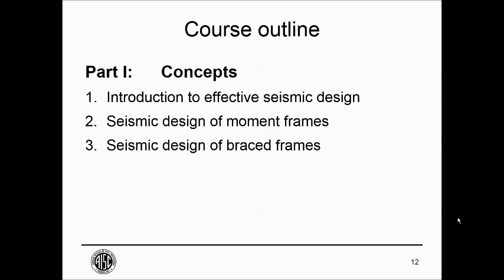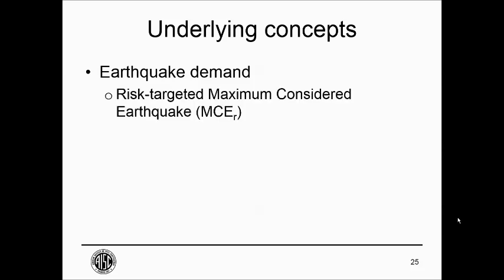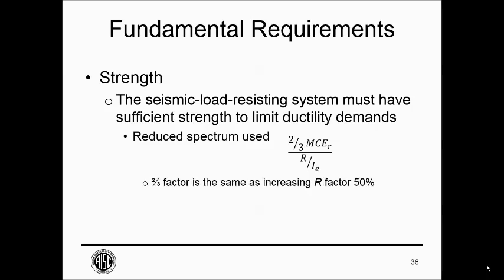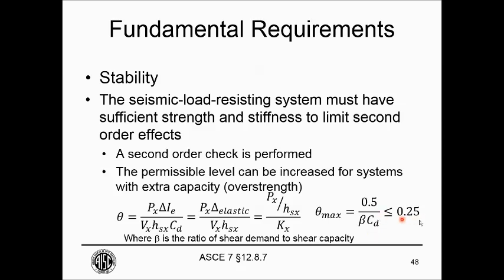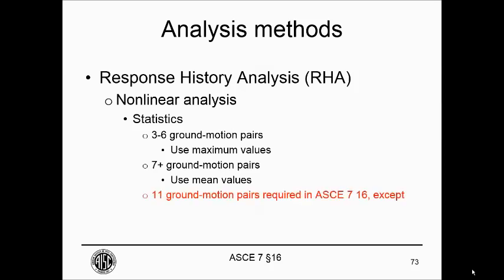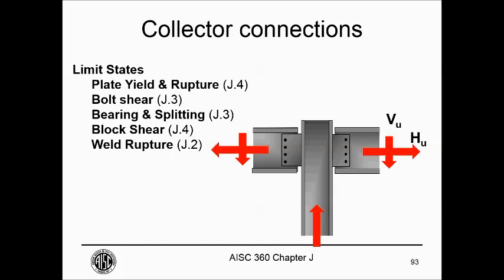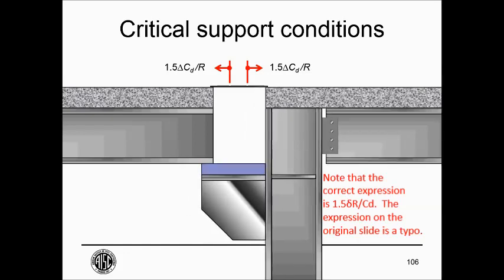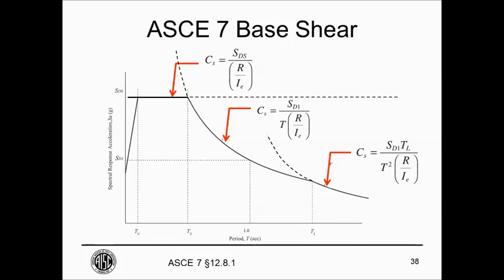4_Seismic Design in Steel_Concepts and Examples_Part 4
Learn more about this webinar including accessing the course slides and receiving PDH credit